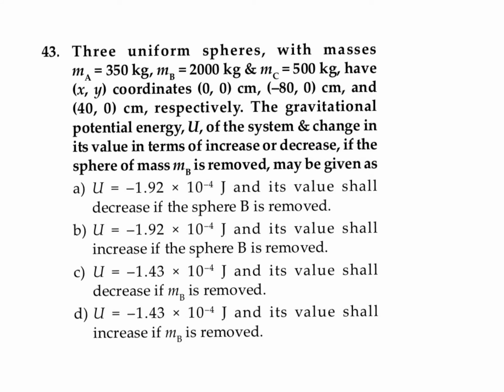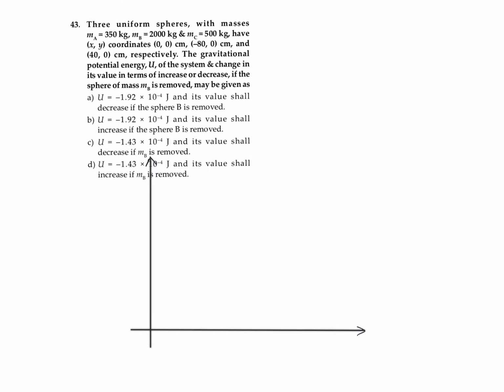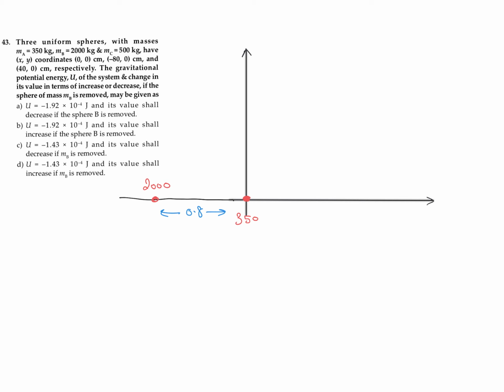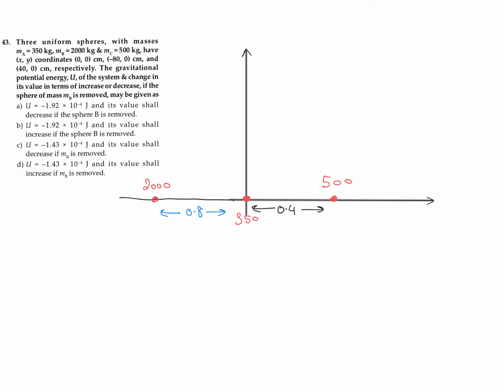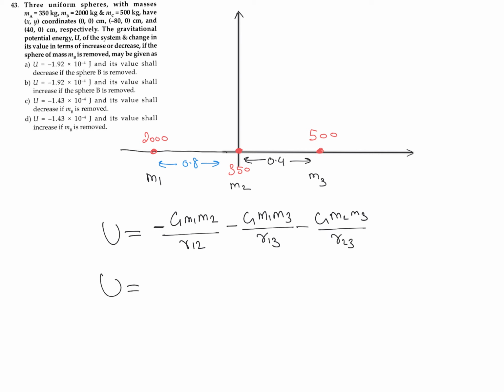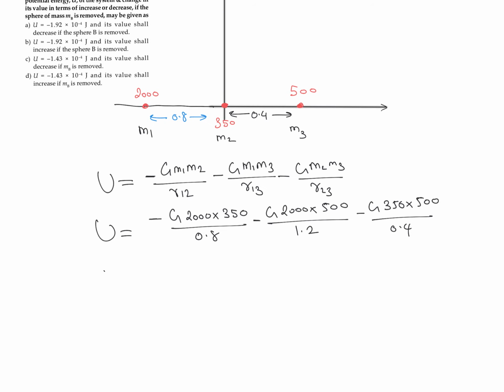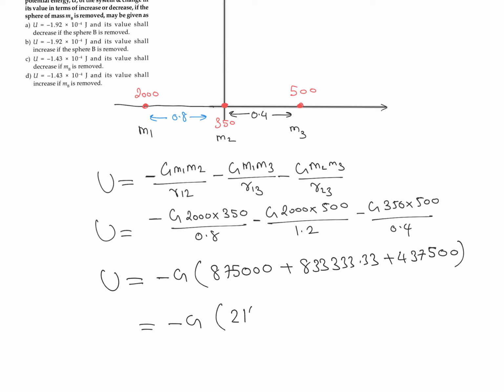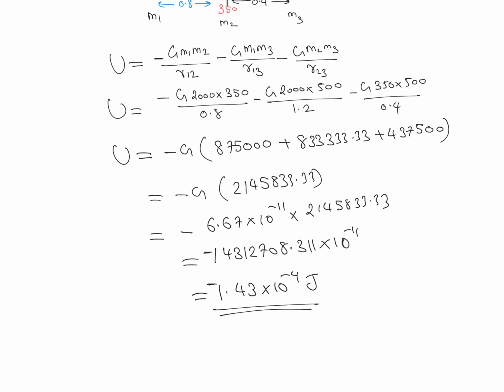RCC GRAVITATION ASSIGNMENT Q-43